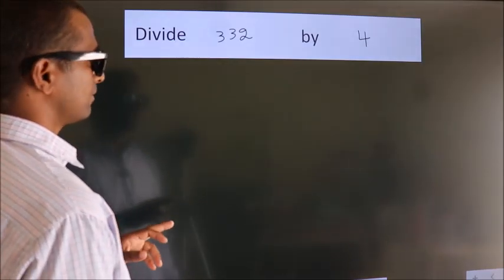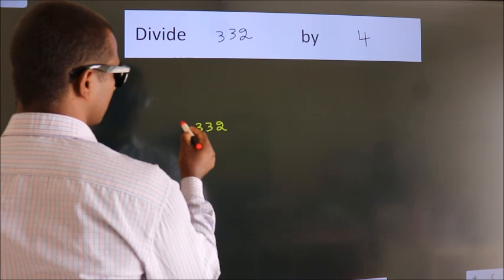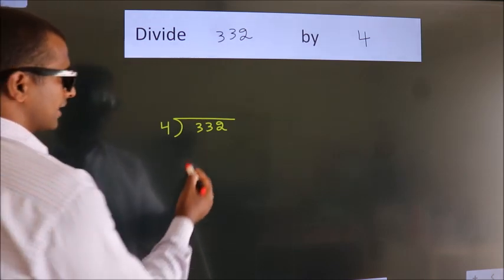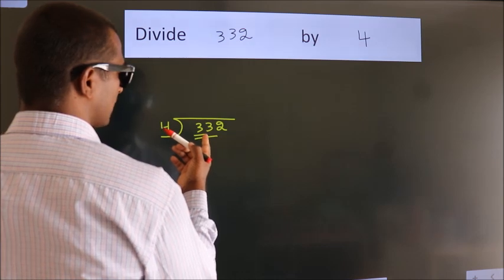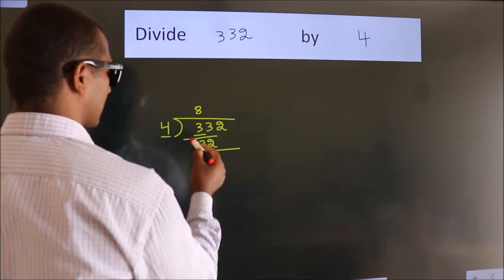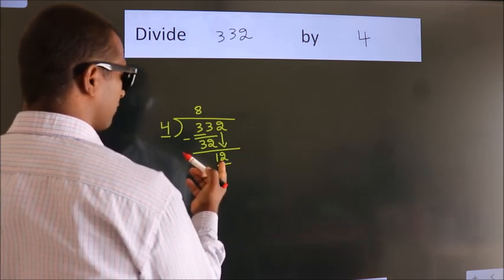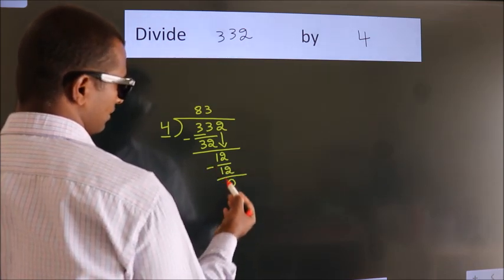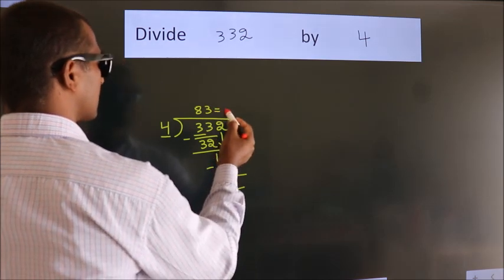Divide 332 by 4 Divide completely